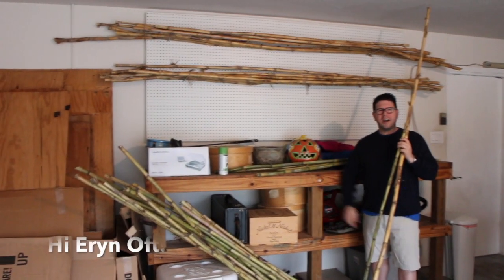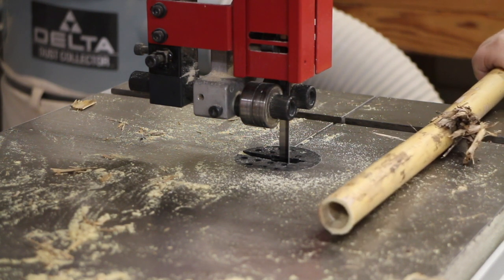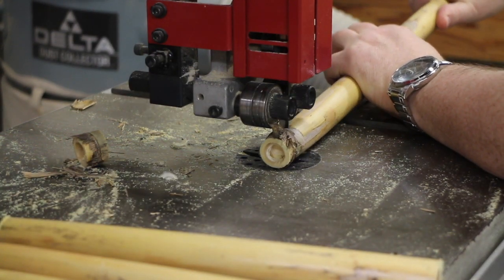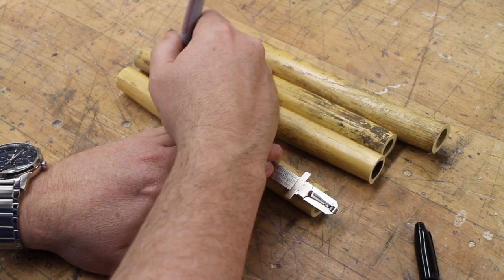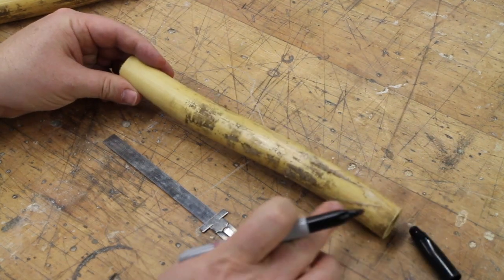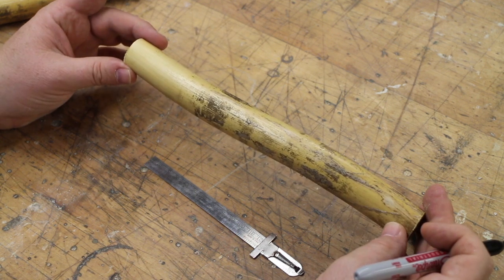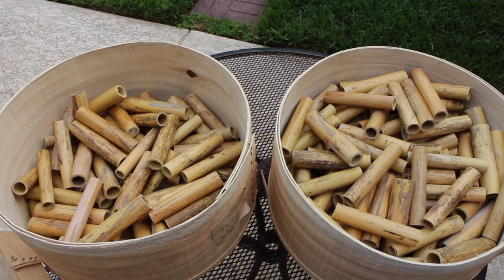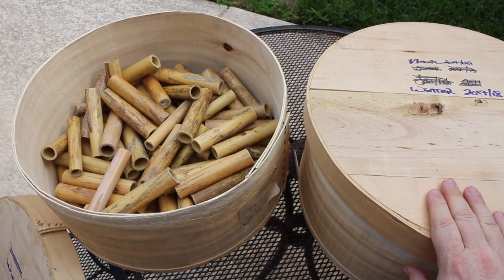Processing Bassoon Cane Step 1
After harvesting wild cane in Corpus Christi, TX, and letting it dry for one year, the stalks are ready for the first step of processing.  This video shows the first steps before the cane dries for another year or more.